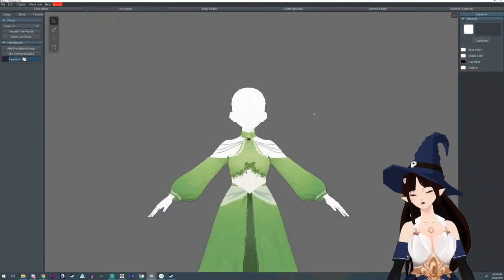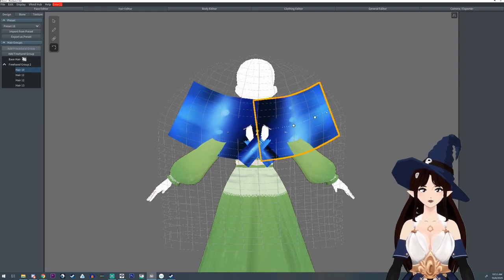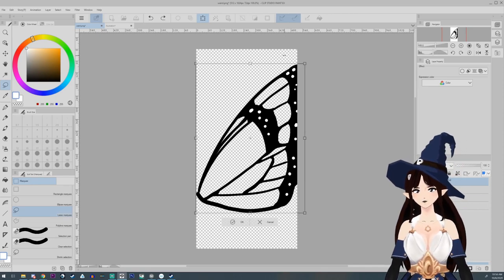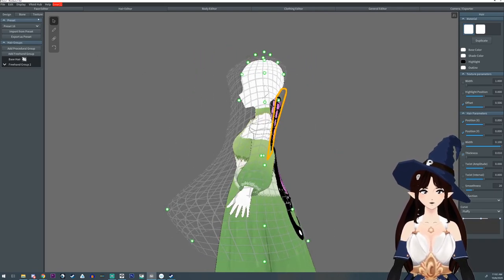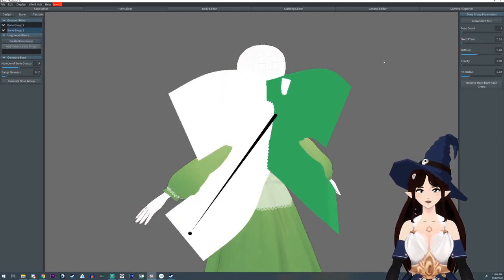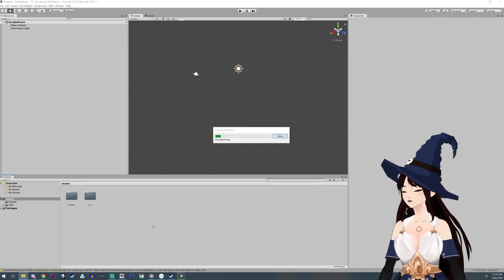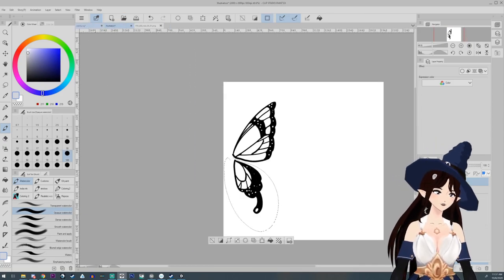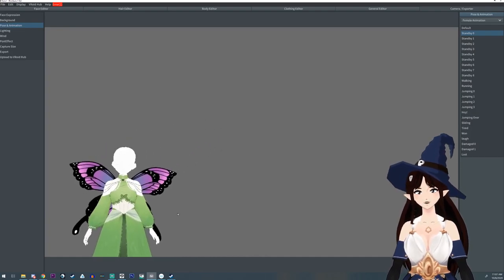Tutorial - How to create Butterfly Wings in Vroid!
For your Fairy and butterfly wing needs!
Members and Patreons get the wing textures for free!